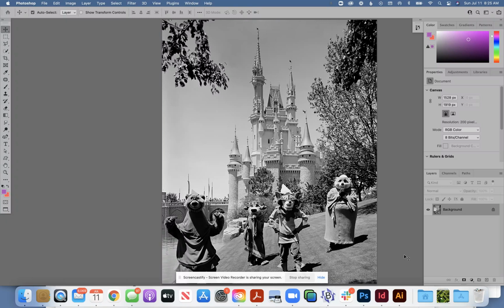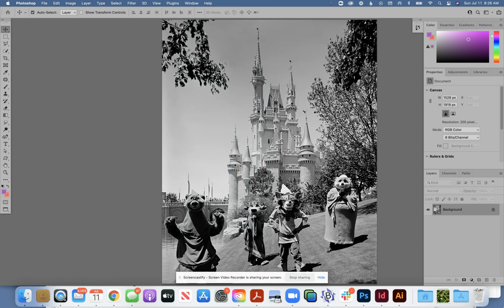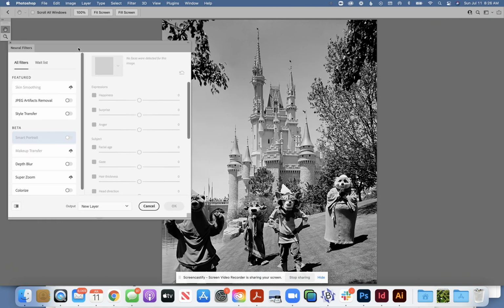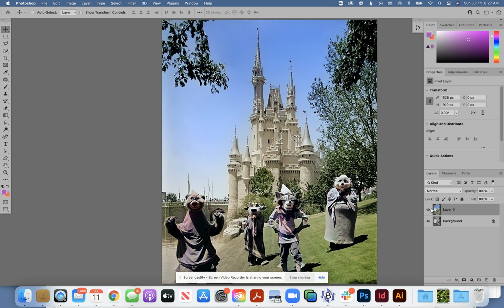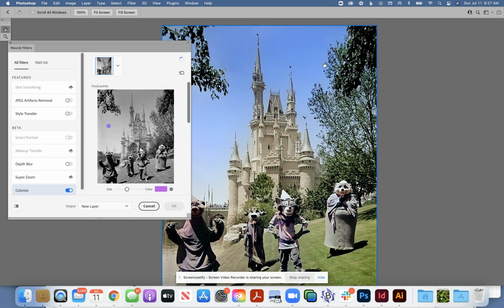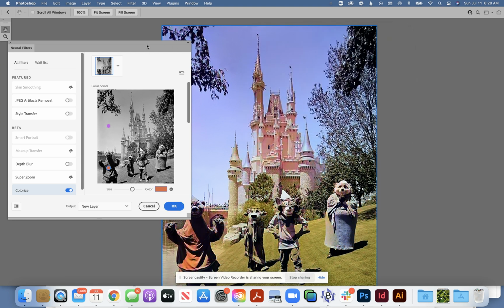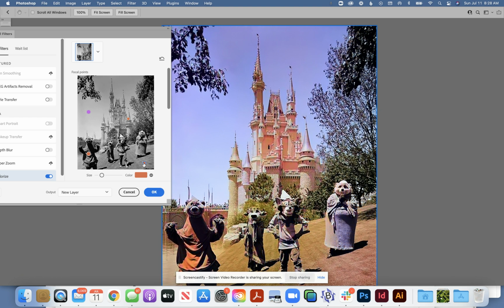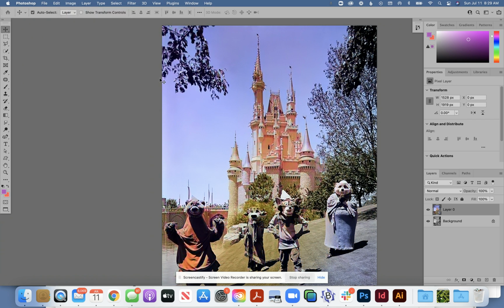Colorize Images using Neural Filters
Photoshop's Neural Filter can add color to a black and white image and you can customize areas of color in the results as well!